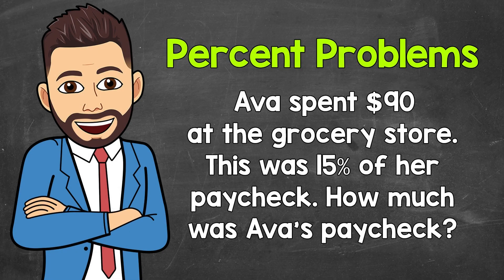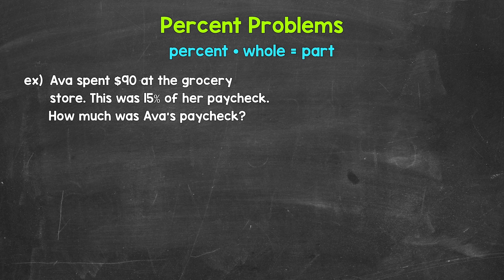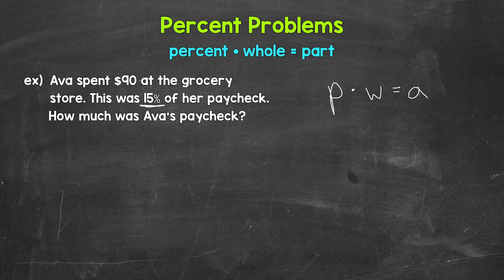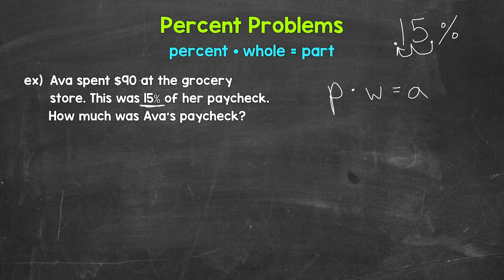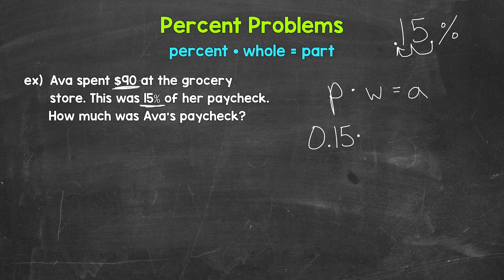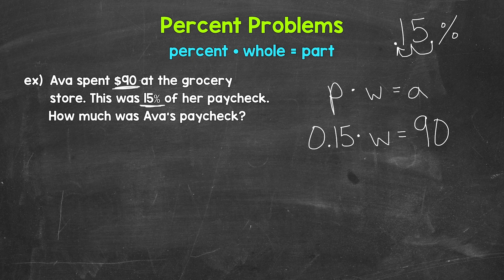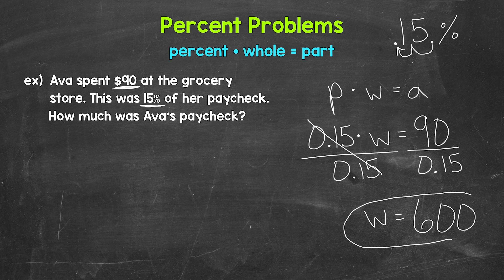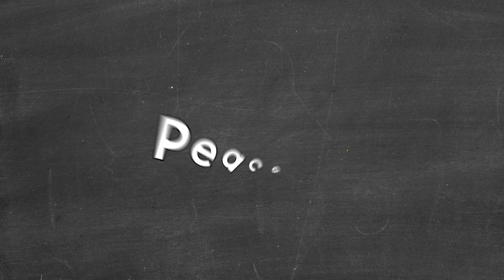Solving a Percent Problem | Example 1 | Math with Mr. J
Welcome to Solving a Percent Problem with Mr. J! Need help with percent problems? You're in the right place!

Whether you're just starting out, or need a quick refresher, this is the video for you if you're looking for help with solving percent problems. Mr. J will go through an example of solving a percent problem using the percent equation and explain the process step-by-step. This is example 1 of 4, so check below for the other examples.

✅ Here are more examples of solving percent problems.

Hopefully this video is what you're looking for when it comes to solving percent problems.